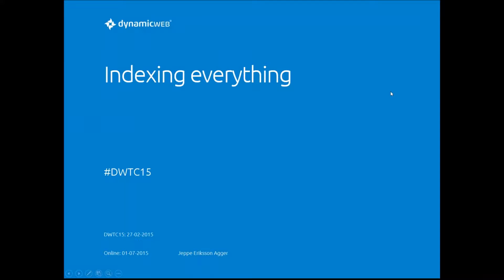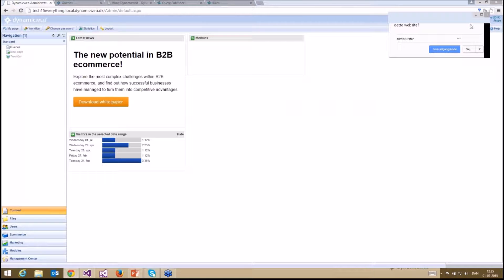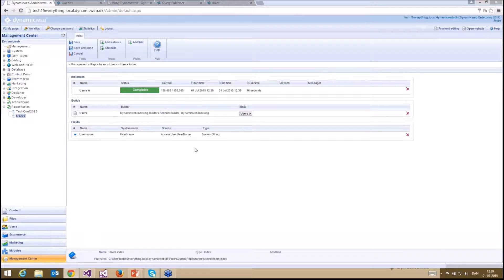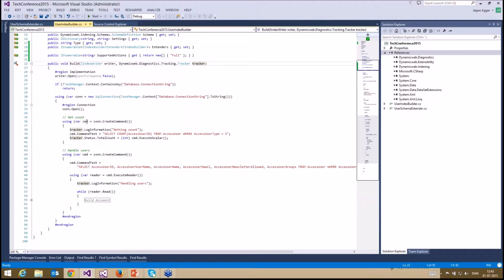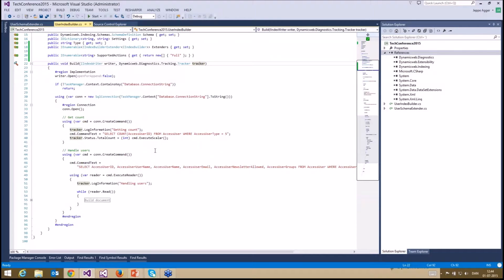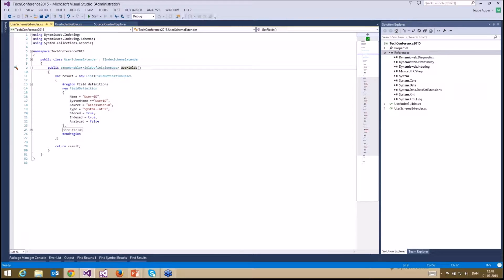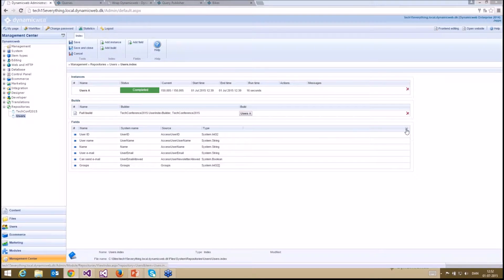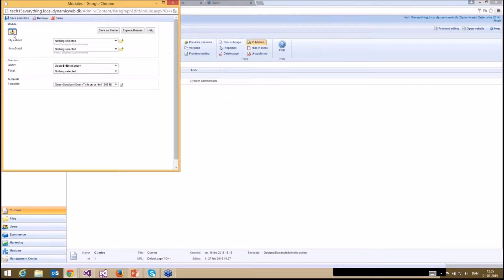Indexing everything with Dynamicweb